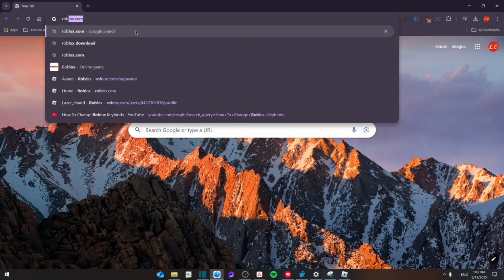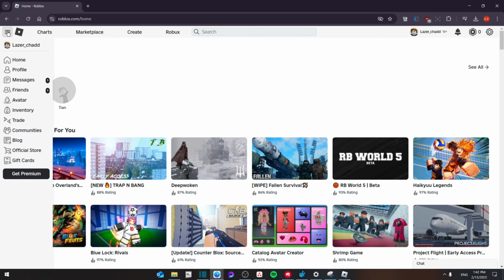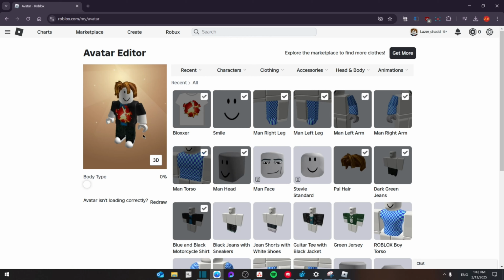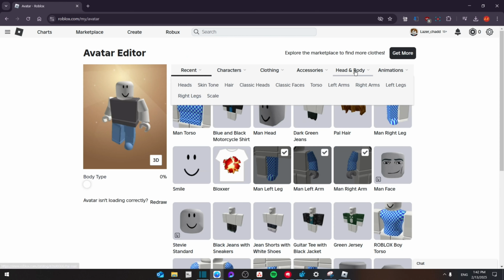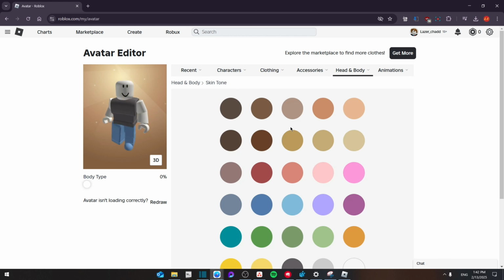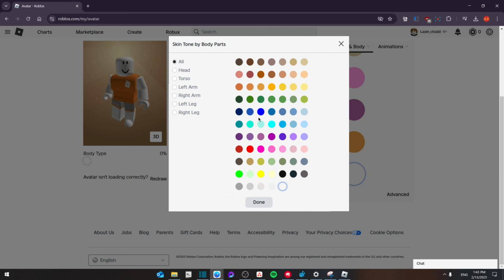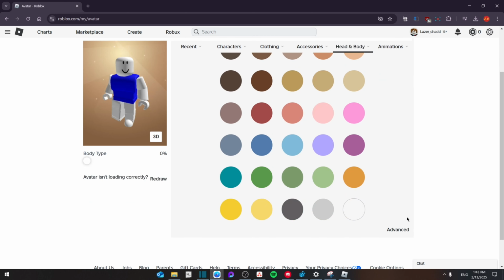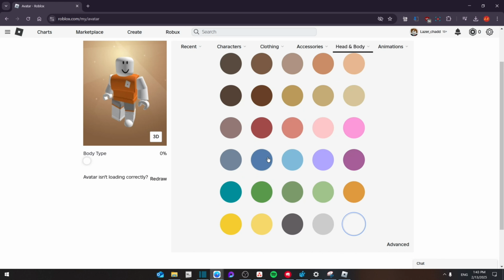How To Remove Default Clothes in Roblox Avatar - Full Guide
In this video, I show you how to remove default clothes in Roblox Avatar step by step. If you're wondering how to clear default clothing in Roblox or erase it completely, this guide will help you. Follow along to customize your Roblox character the way you want!

00:00 Introduction
00:10 How To Remove Default Clothes in Roblox Avatar